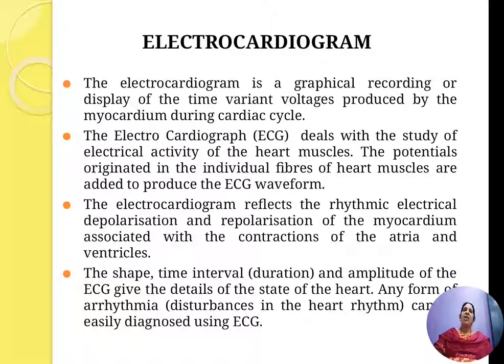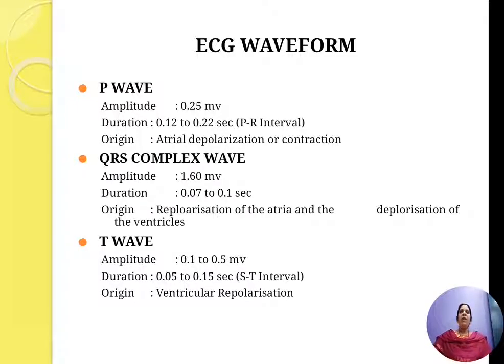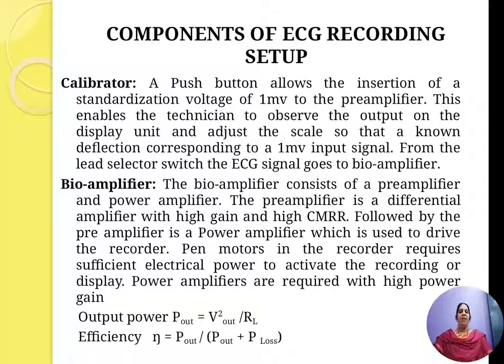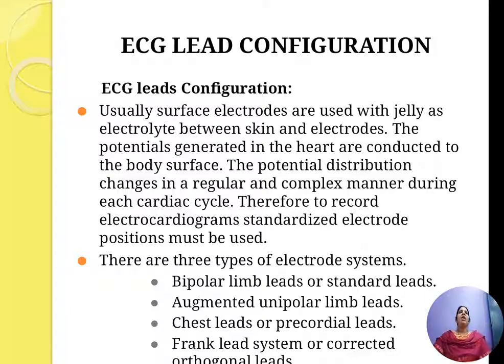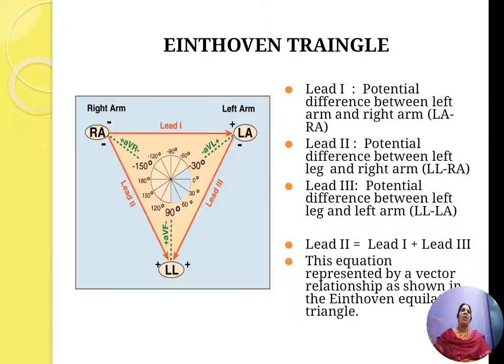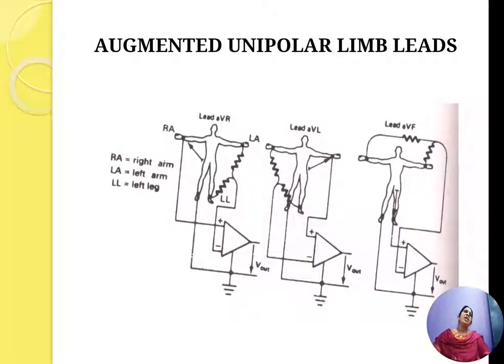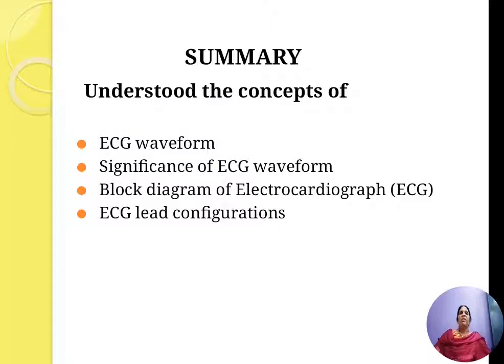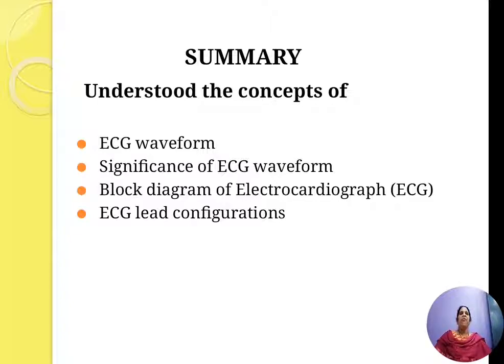ECG - Waveform, Recording setup And Lead Configuration